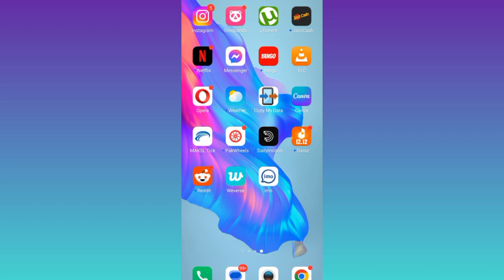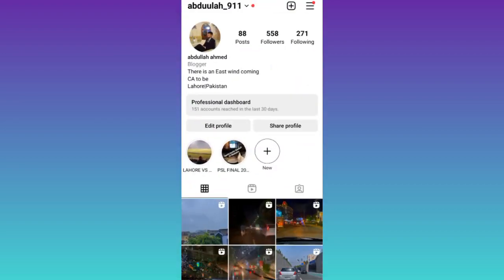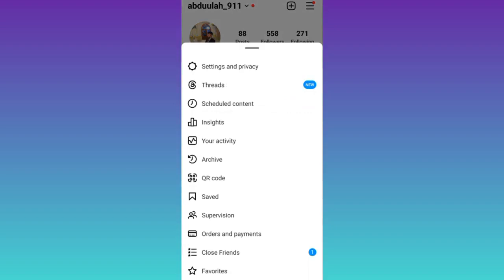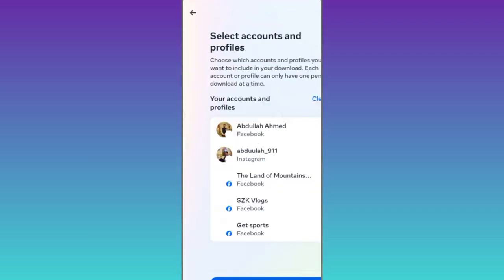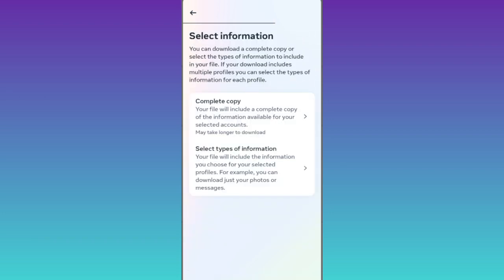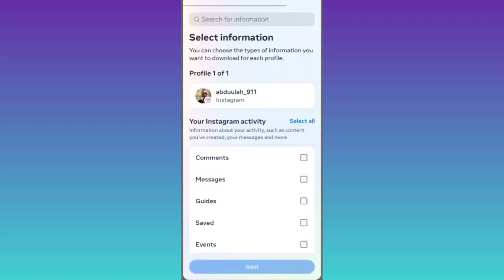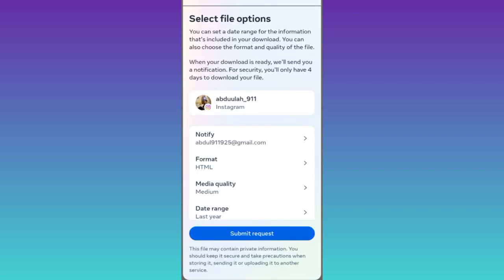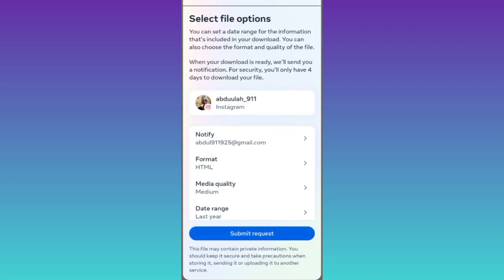How to Recover Deleted Chats on Instagram (2023) | How to Recover Deleted Messages on Instagram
In today's video, I am going to show you how to recover your deleted chats on instagram in 2023. If you have deleted some chats from your instagram account and now you want to recover it then this video is for you. So sit back and learn how to recover deleted instagram chats.